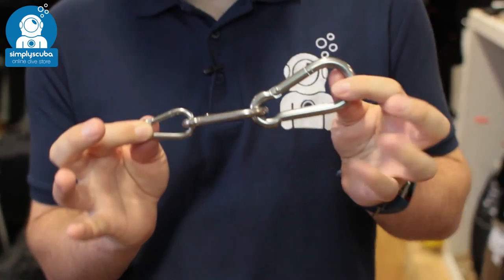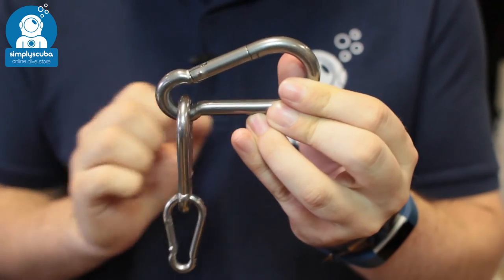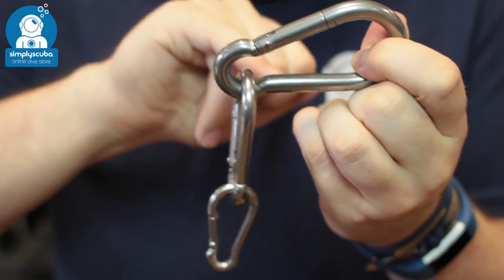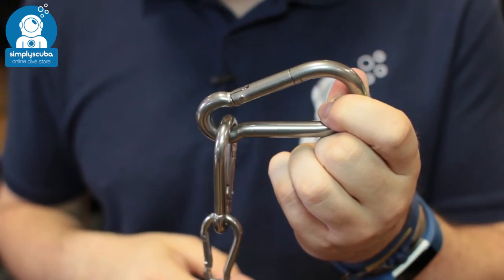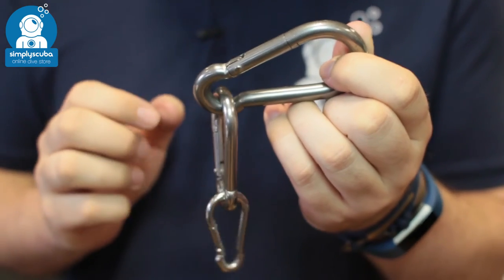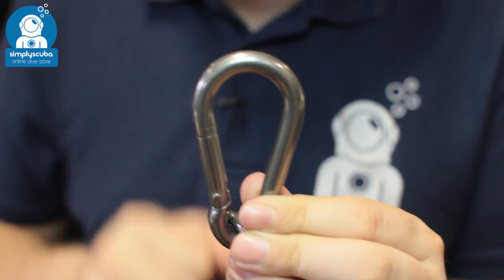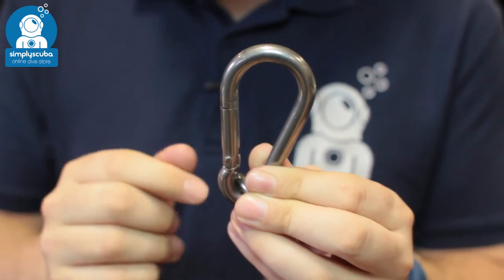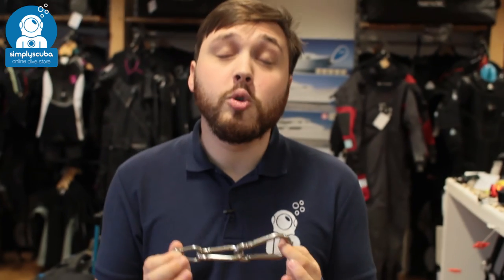Blue Orb Carabiner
The Blue Orb Carabiner Gauge is a  stainless steel carabiner with a spring-loaded gate and smooth internal surface to attach two things together securely.